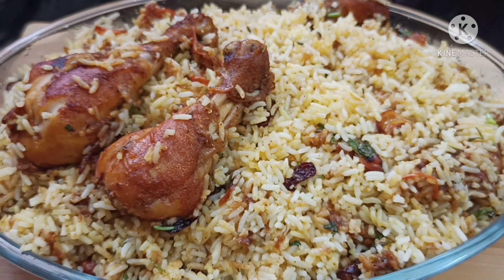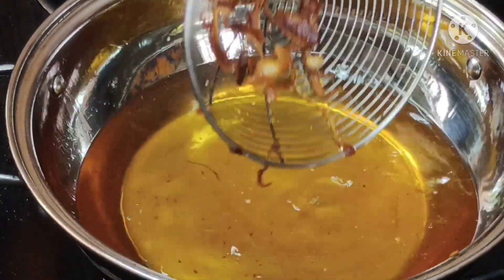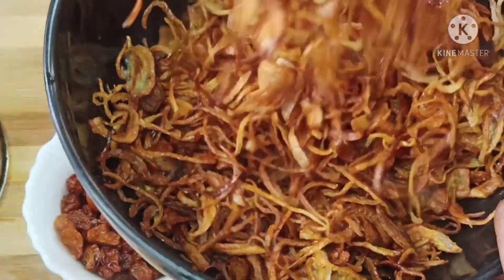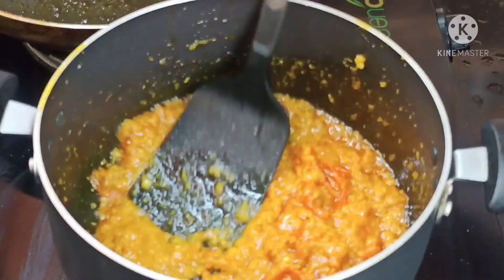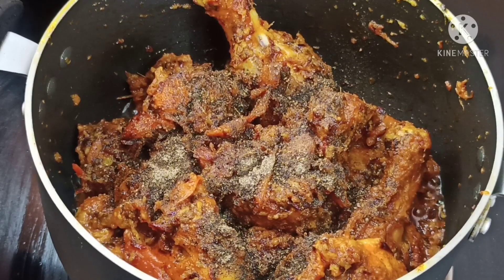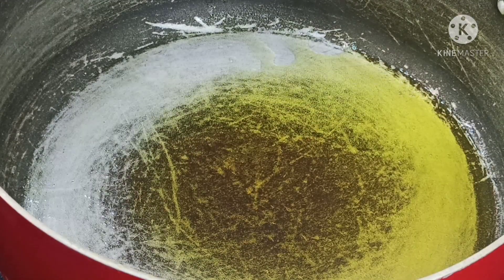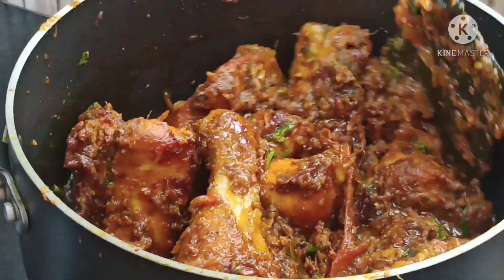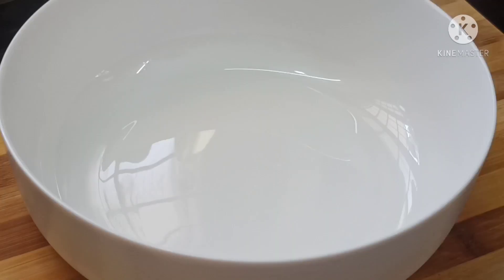മസാലകൾ അധികം ചേർക്കാത്ത ബിരിയാണി